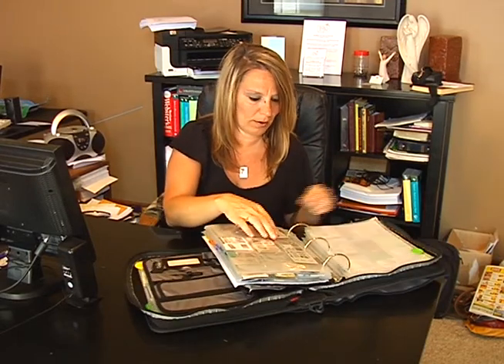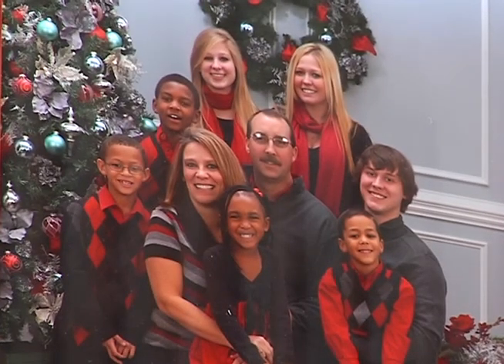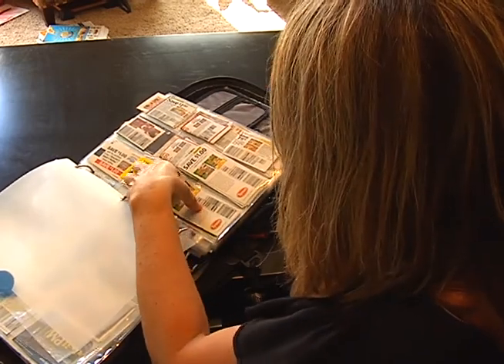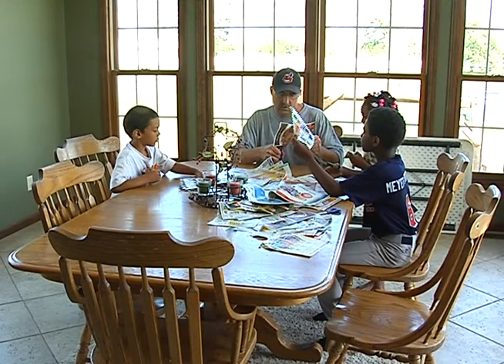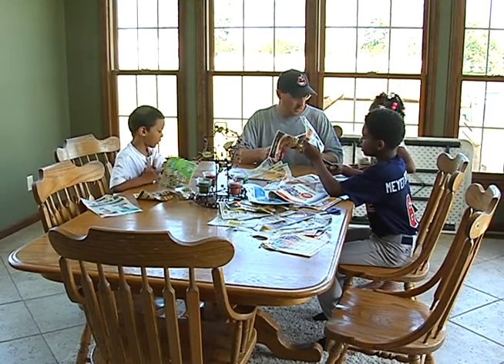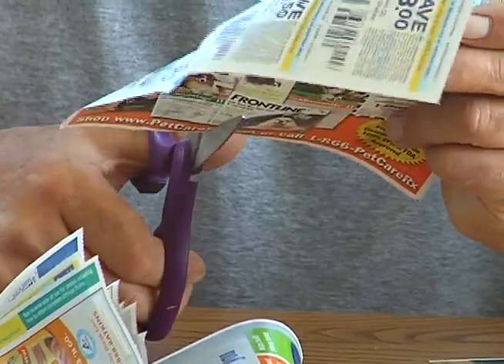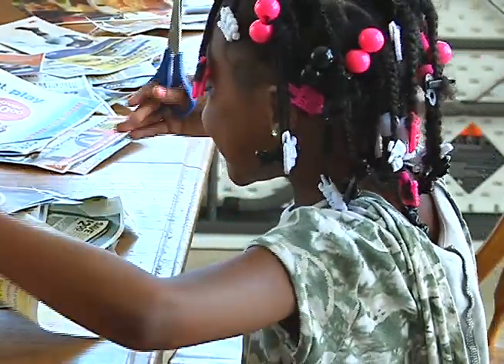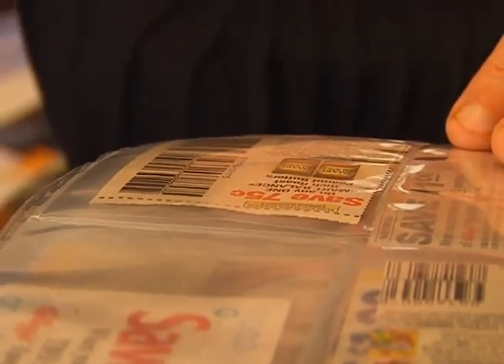Extreme Couponer HOW SHE STARTED.wmv